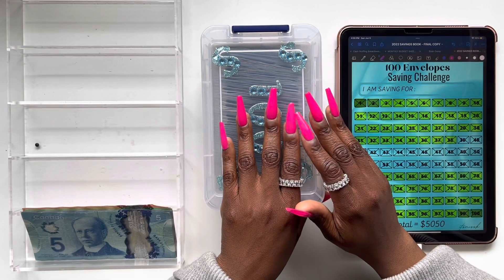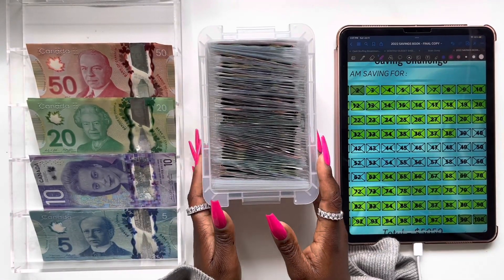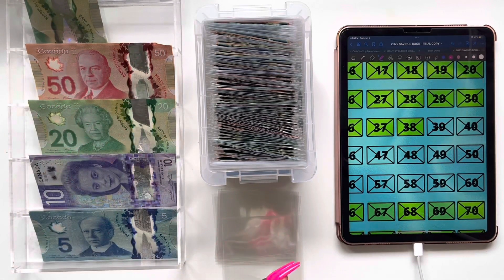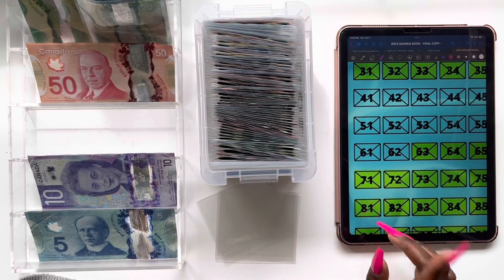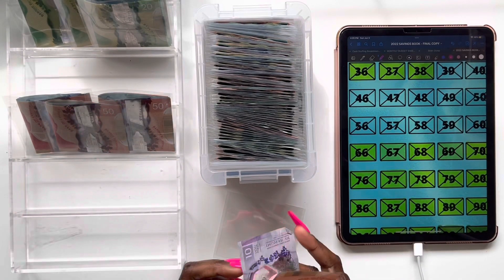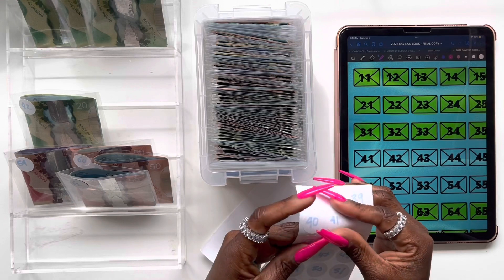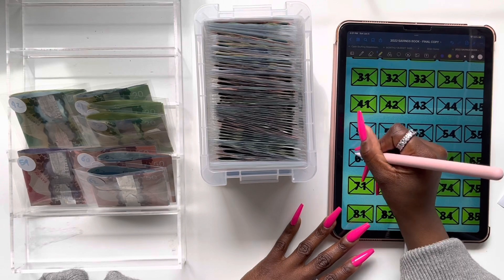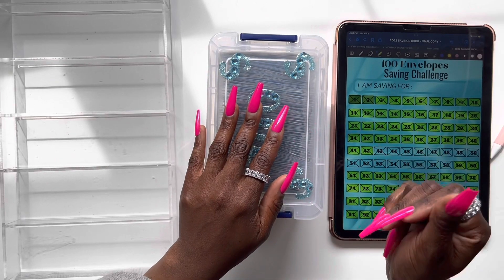100 Envelopes Challenge | Cash Stuffing Savings Challenges | ITSMISSK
100 Envelopes Challenge | Cash Stuffing Savings Challenges | ITSMISSK

Hello Loves!

In today's video, I will be Cash Stuffing my 100 envelopes Challenge ! The idea is for this to be a weekly series! I hope you enjoy it! If you are on a financial journey yourself, I want you to know that you got this! Show up for yourself and remain consistent! I am rooting for you!

All products will be listed below! Thank you so much for all the love and support!! XOXO

⭐️CASH TRAY⭐️

⭐️PINK CALCULATOR WITH ACRYLIC STAND⭐️

💕FILMING GEAR💕

👉🏾Overhead Tripod
👉🏾 Softbox Light

Thank you sooooo much for watchinggggg !

Seeeee y'alll soon XOXO